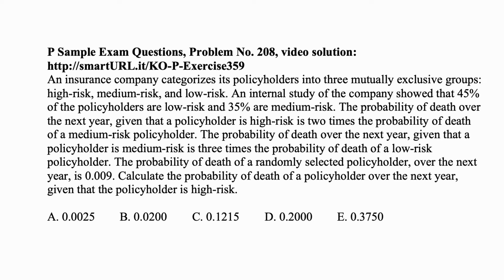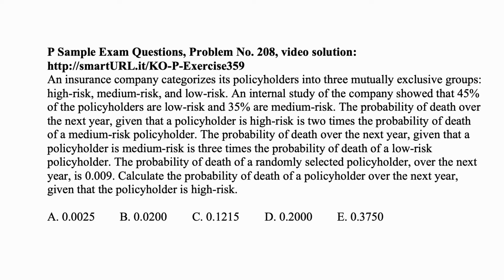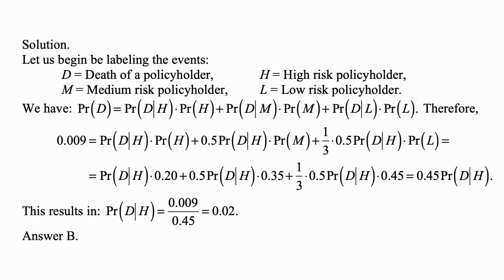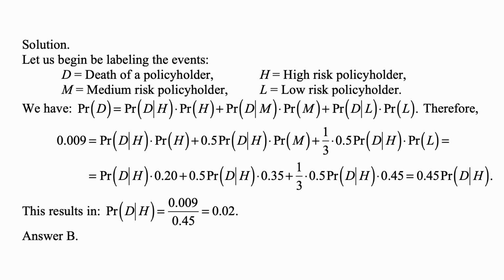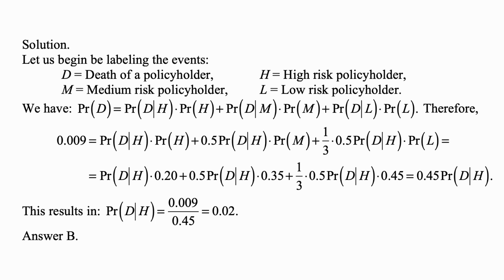Exam P exercise for February 24, 2020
Exam P exercise for February 24, 2020, P Sample Exam Questions, Problem No. 208, video solution